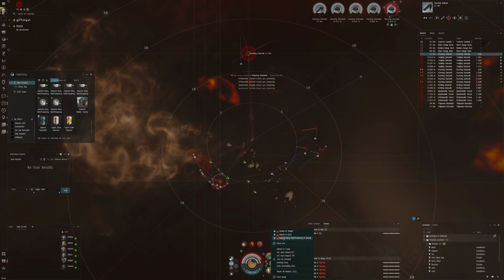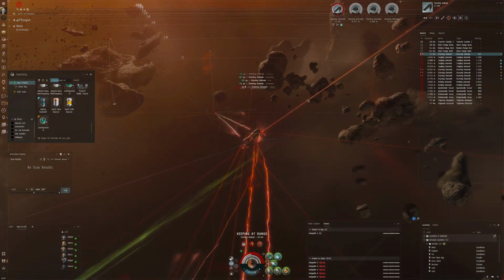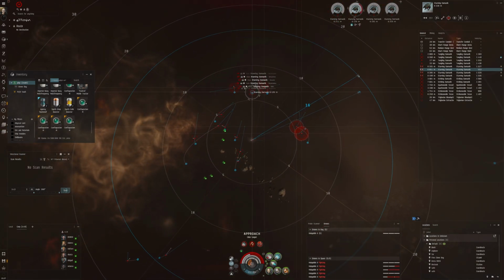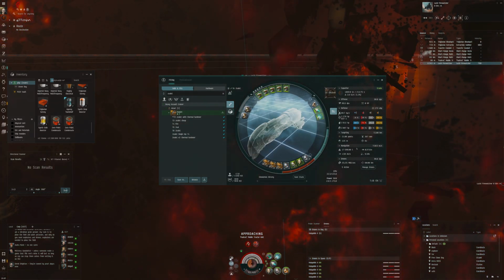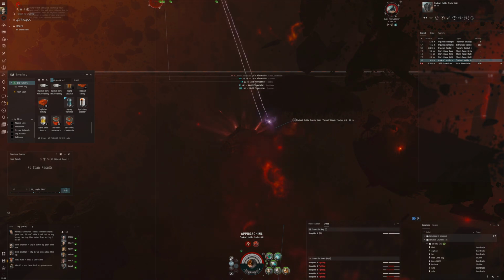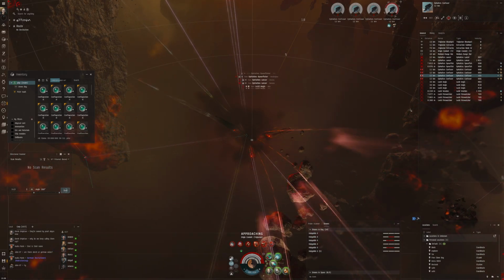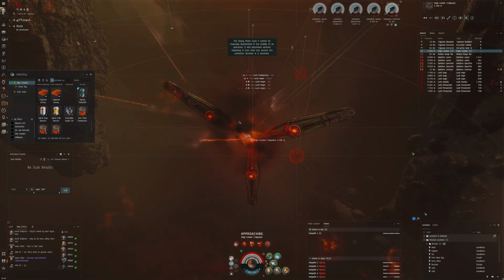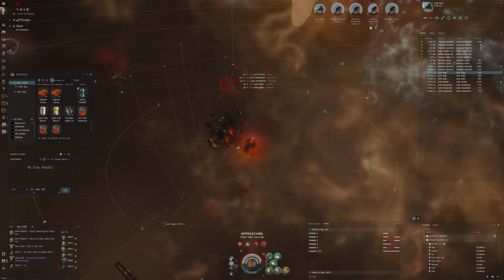EVE Online - T4 FIRESTORM FINALLY! - T0 to T6 Abyss Part 106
Finally the next tier, T4 firestorm. It is a bit difficult, but manageable.

Fit used:
[Zealot, Simulated Zealot Fitting]
Reactive Armor Hardener
Corpum A-Type Medium Armor Repairer
Imperial Navy Multispectrum Energized Membrane
Corpus X-Type Thermal Armor Hardener
Corpum A-Type Multispectrum Energized Membrane

Imperial Navy Multifrequency M x10
Scorch M x23
Conflagration M x18
Agency 'Hardshell' TB3 Dose I x2
Synth Drop Booster x2
Synth Exile Booster x2
Raging Firestorm Filament x1
'Packrat' Mobile Tractor Unit x1